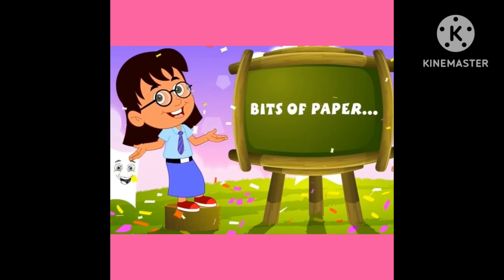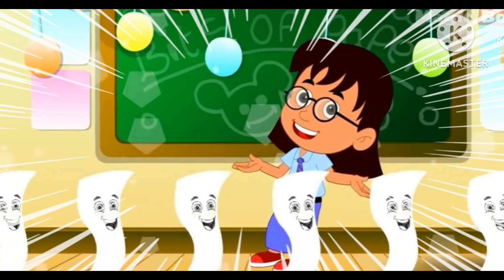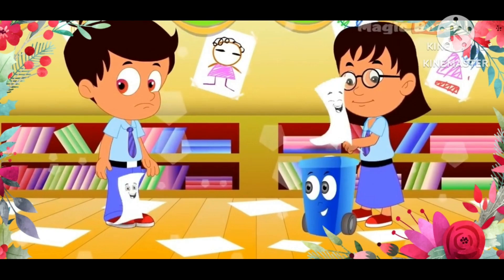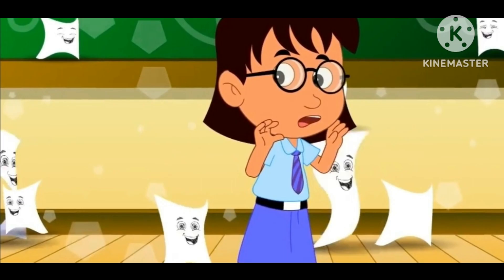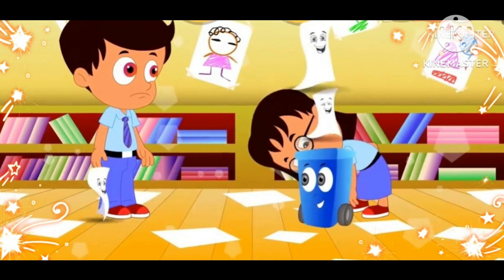bits of paper rhyme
Please enjoy this rhyme, while listening and repeating, emphasis on vocabulary improvement for kids.